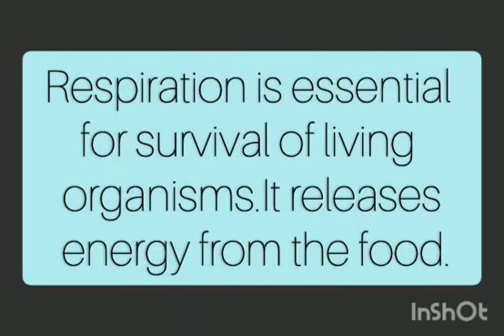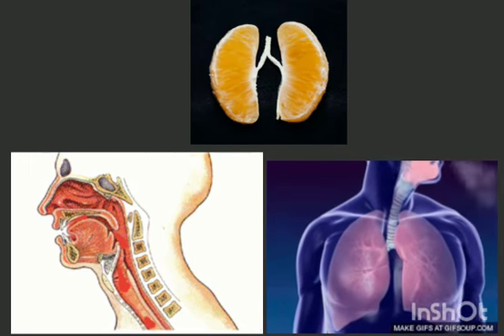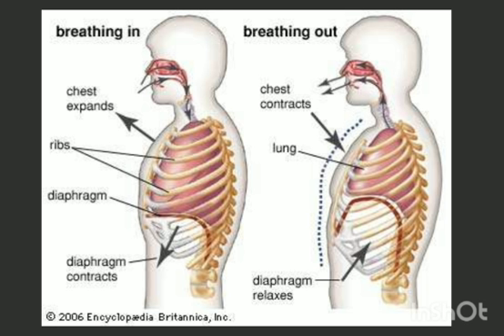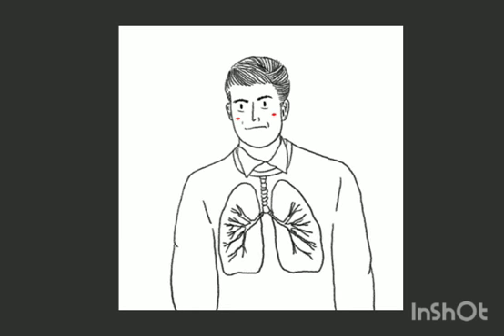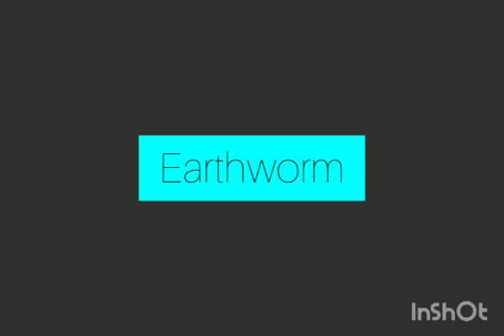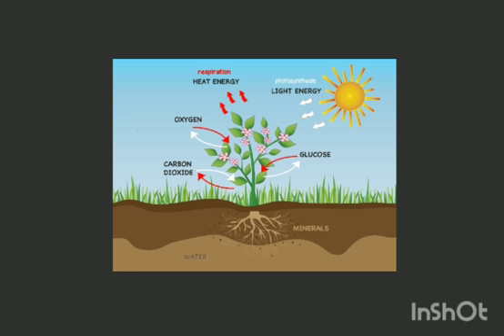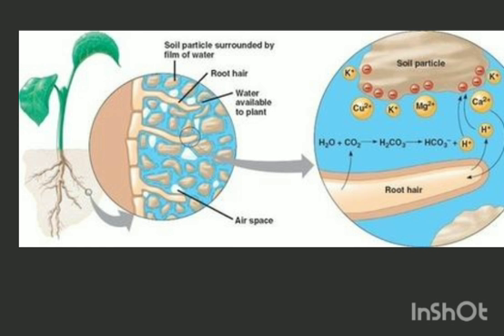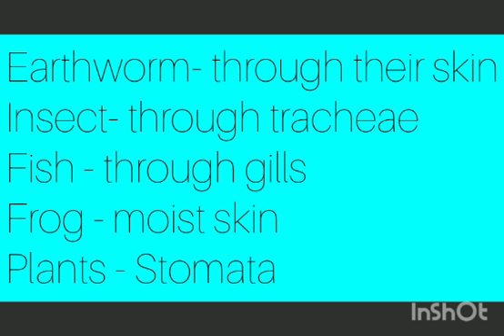Class 7 Science 05/01/2021